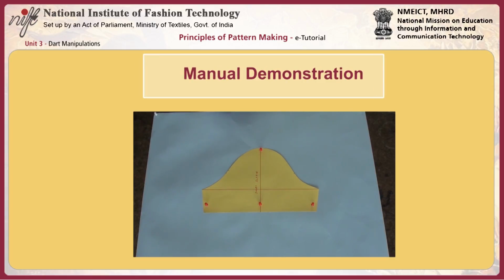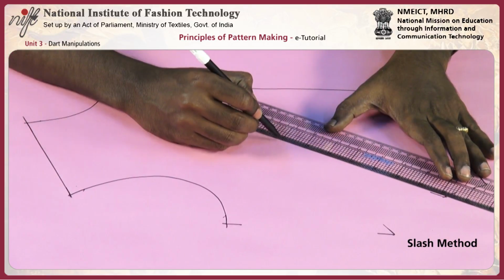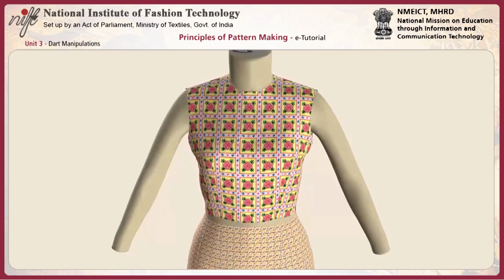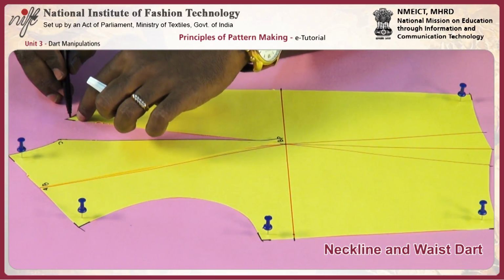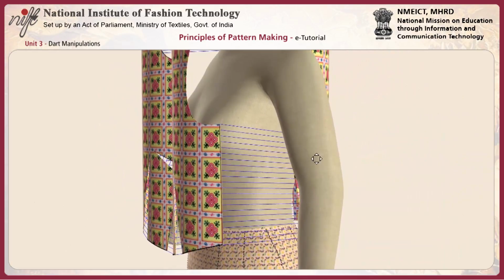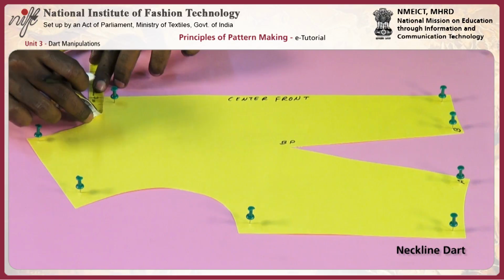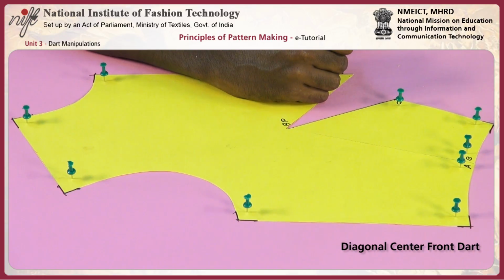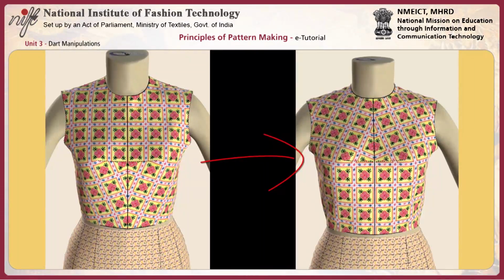Principles of pattern making- dart manipulation-1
Project Name: Development of e-Content for fashion design and technology
Project Investigator: Prof. Russel Timothy
Module Name: Principles of pattern making- dart manipulation-1